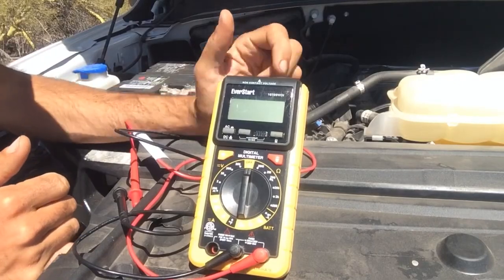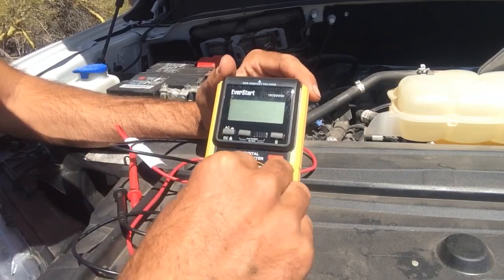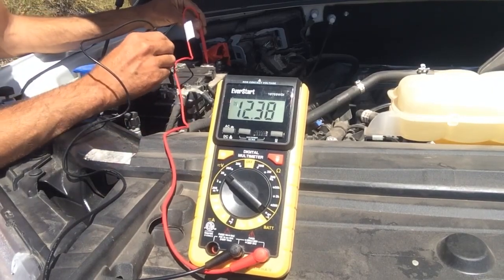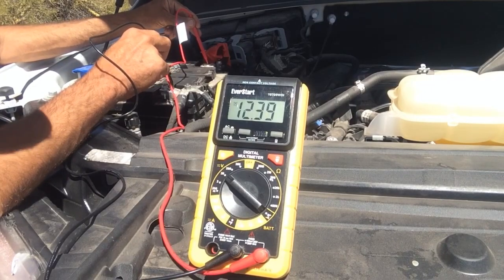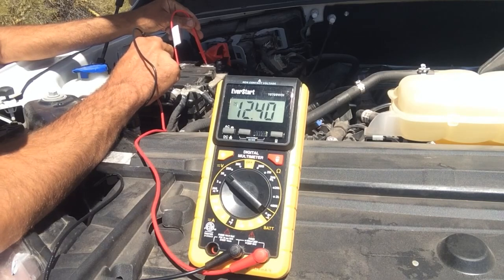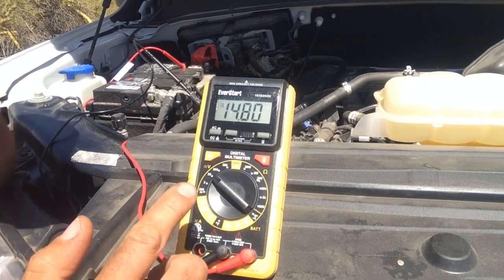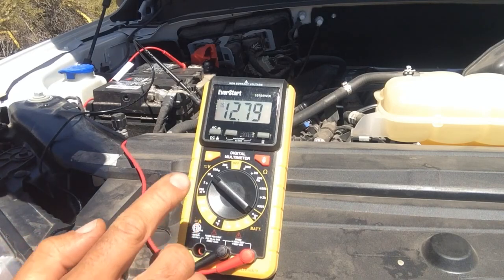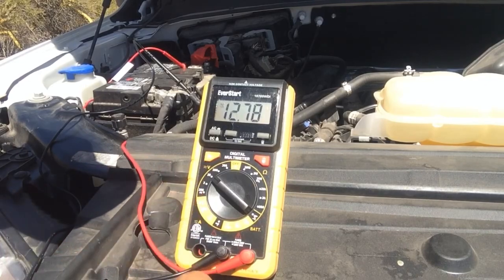How To Test Your Vehicles Battery With A Multimeter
Shop Automotive Supplies Now!

I’ll be bringing you tons of more vehicle tips especially if you own a Ford F-150. I’ll also be bringing you guys news on all the latest automotive trends, Ford Lightning, Ford Maverick, Ford Thunder, Ford Mustang, Tesla, Rivian and more.